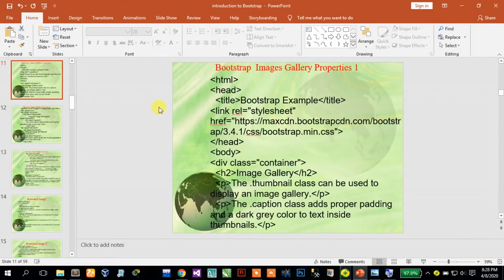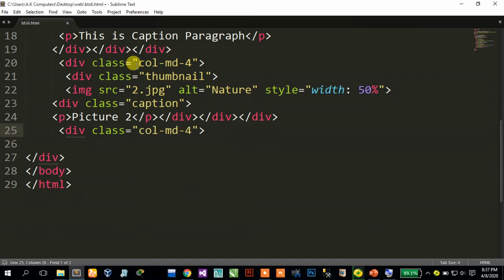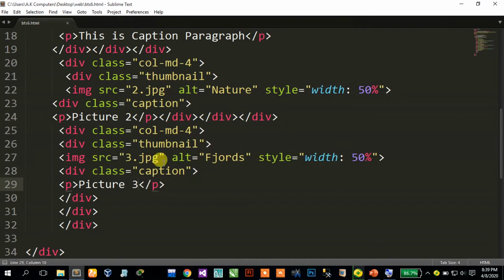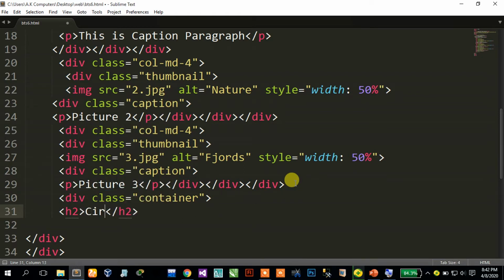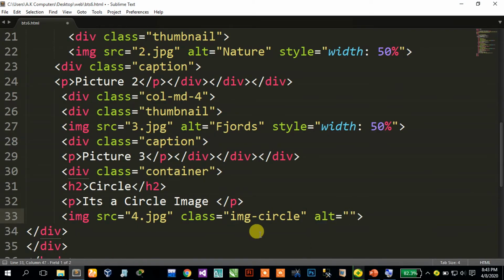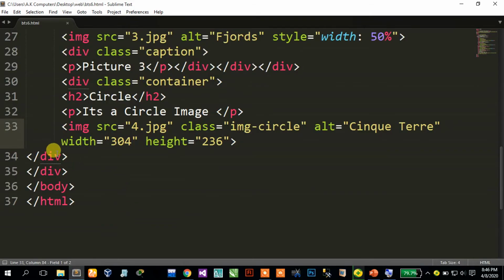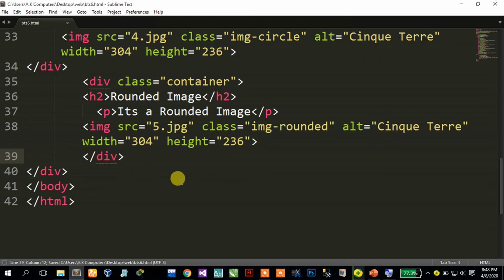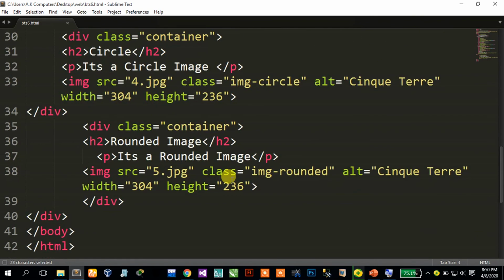Lecture 4 Bootstrap using Sublime Editor and Chrome.Link Lecture No 3.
First see Lecture No 3 Bootstrap
Lecture 4 Bootstrap using Sublime Editor and Chrome.In this Lecture you will learn Bootstrap"Image Gallery Properties" in Web Design.But, as a Good
learner just first see all Video Lecture with most attractive mind, then during practice not to see back again and again.It's also good for sharpness of Memory as well as well Practice.
Thanks